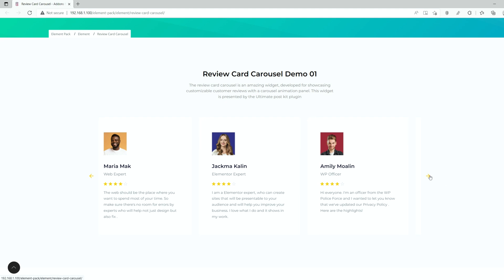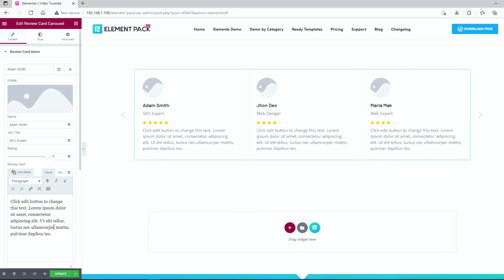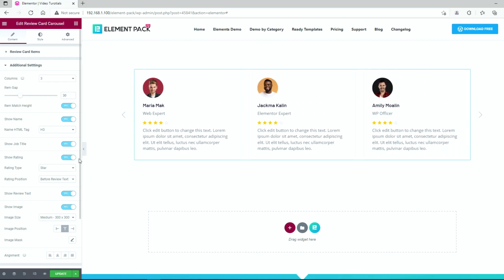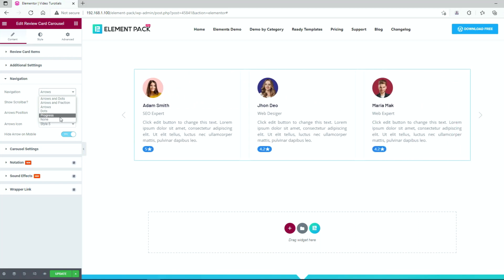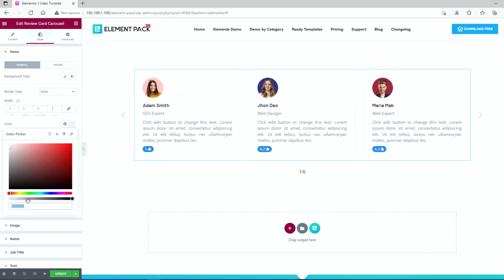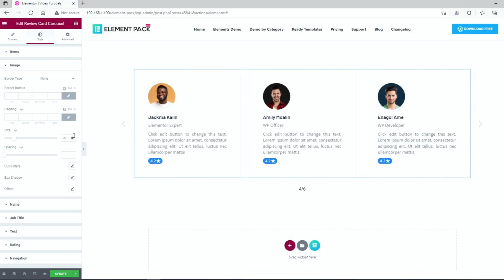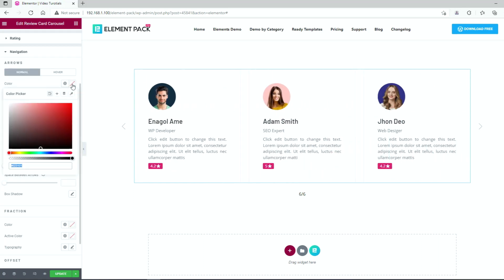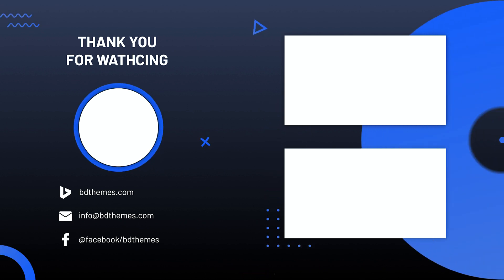How to Use Review Card Carousel Widget by Element Pack Pro in Elementor | BdThemes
Here we show How to Use Review Card Carousel Widget by Element Pack Pro in Elementor

Chapter:
00:00 - Video Intro
00:23 - BD Themes Intro
00:30 - Drag & Drop
00:44 - Review Card Items of Content Tab
01:50 - Additional Settings Section
03:22 - Navigation Section
04:15 - Carousel Settings Section
04:31 - Items Section of Style Tab
05:34 - Image Section
06:07 - Name Section
06:23 - Job Title Section
06:30 - Text Section
06:35 - Rating Section
06:55 - Navigation Section
08:00 - Outro